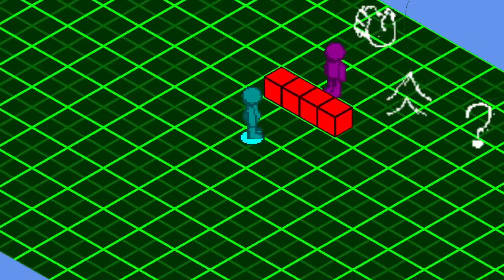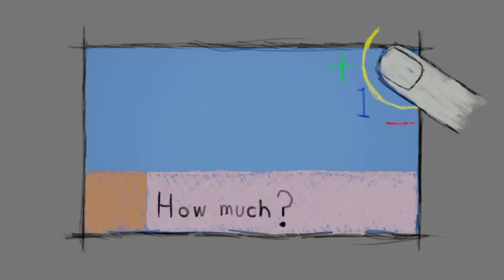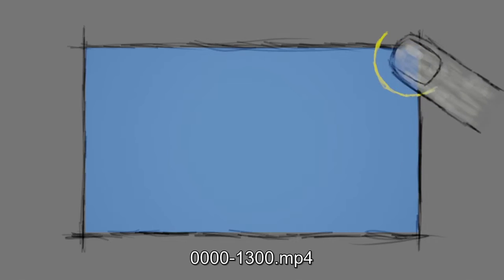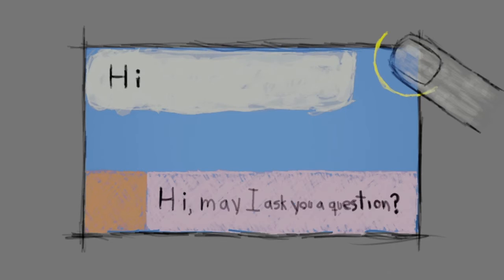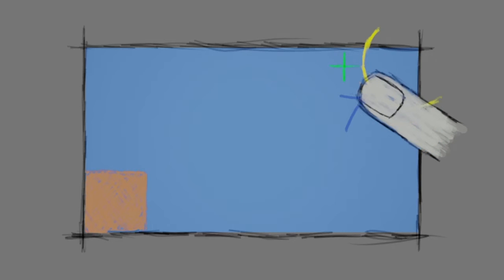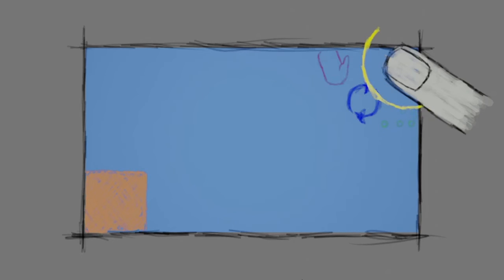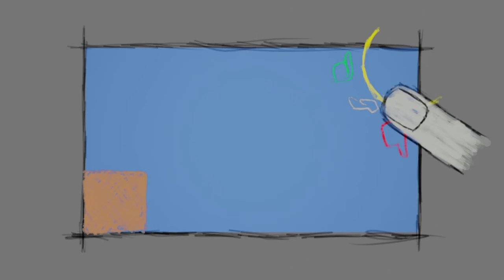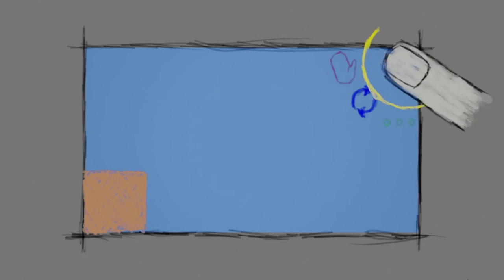Devlog 002- Dialog Mockup | Chronicle Destiny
Playable Alpha

progress so far
-dialog mockup